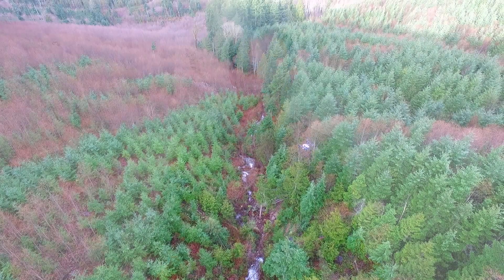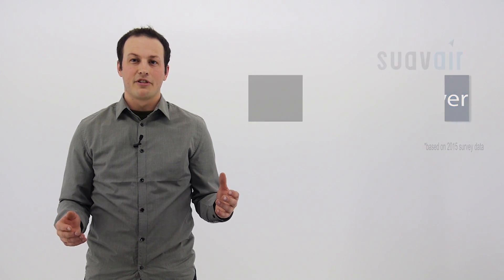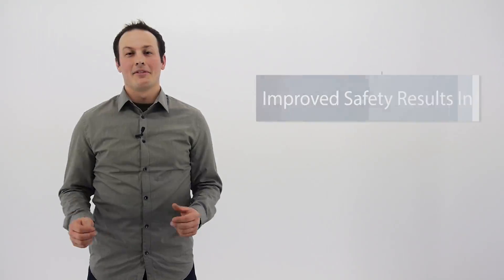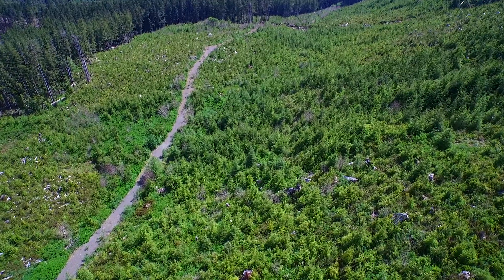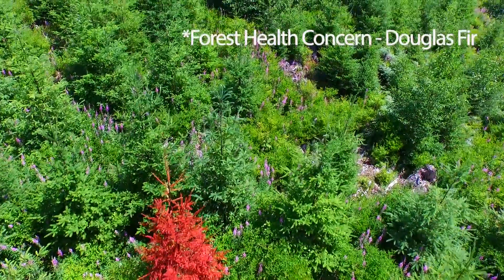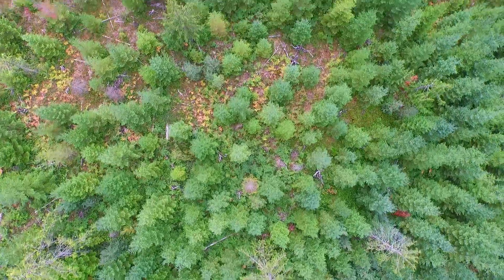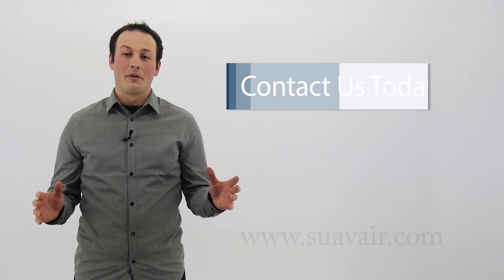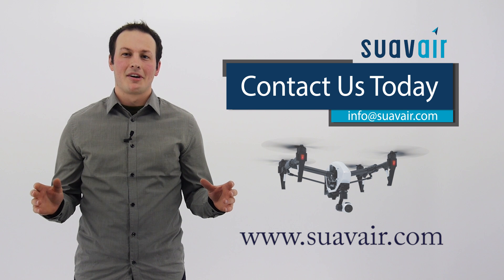Silviculture Surveying with UAVs in Forest Management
SuavAir uses drones, or unmanned aerial vehicles (UAVs) as a tool to help with completing forestry silviculture surveys in British Columbia.  This video discusses the benefits of why we use UAVs.